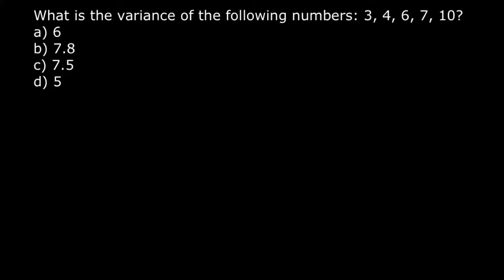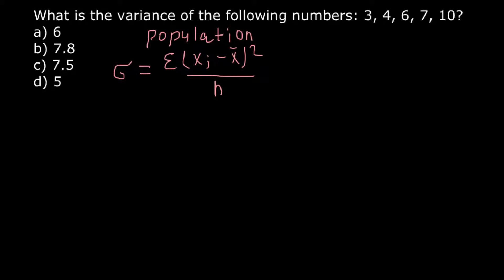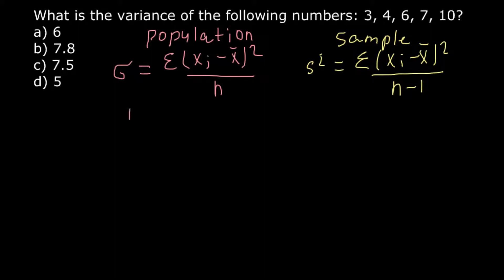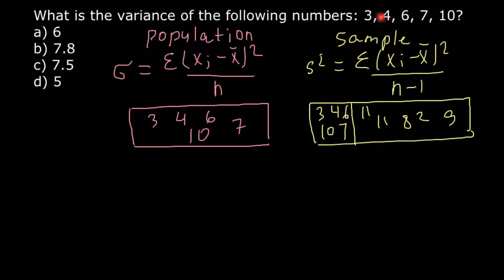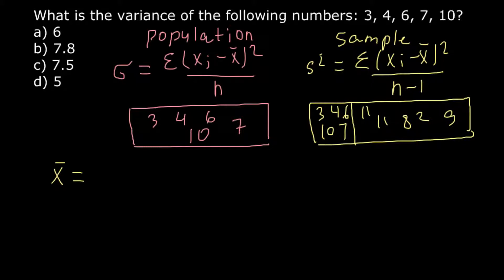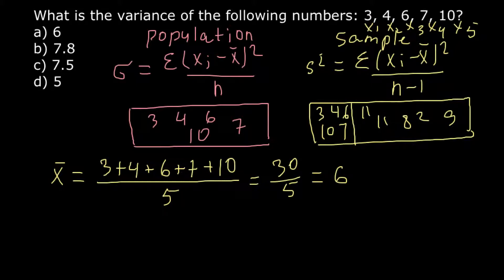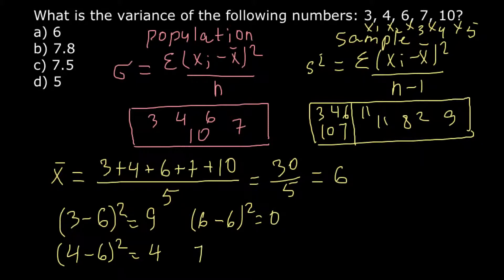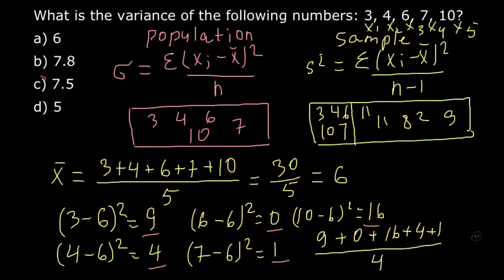How to find the variance of numbers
The Variance is defined as:
The average of the squared differences from the Mean.

To calculate the variance follow these steps:

Work out the Mean (the simple average of the numbers)
Then for each number: subtract the Mean and square the result (the squared difference).
Then work out the average of those squared differences. (Why Square?)

You and your friends have just measured the heights of your dogs (in millimeters):

The heights (at the shoulders) are: 600mm, 470mm, 170mm, 430mm and 300mm.

Find out the Mean, the Variance, and the Standard Deviation.

Your first step is to find the Mean:

Answer:

Mean =
600 + 470 + 170 + 430 + 300
  =   1970
  = 394

so the mean (average) height is 394 mm. Let's plot this on the chart:

Now, we calculate each dogs difference from the Mean:

To calculate the Variance, take each difference, square it, and then average the result:

So, the Variance is 21,704.

And the Standard Deviation is just the square root of Variance, so:

Standard Deviation: σ = √21,704 = 147.32... = 147 (to the nearest mm)

And the good thing about the Standard Deviation is that it is useful. Now we can show which heights are within one Standard Deviation (147mm) of the Mean.
So, using the Standard Deviation we have a "standard" way of knowing what is normal, and what is extra large or extra small.